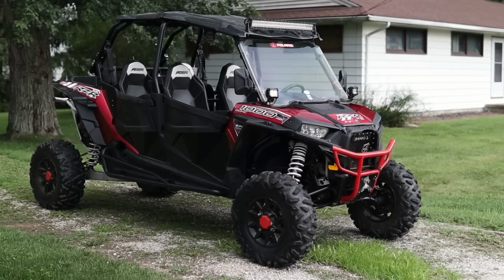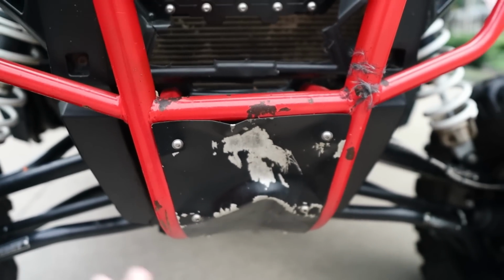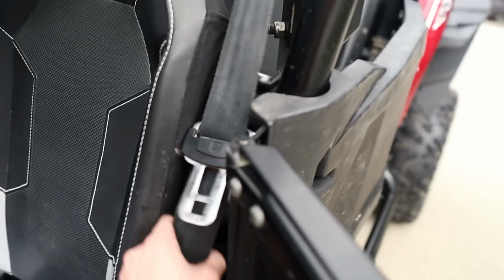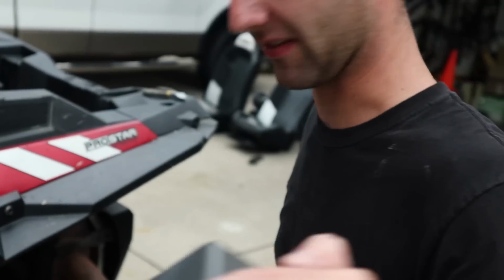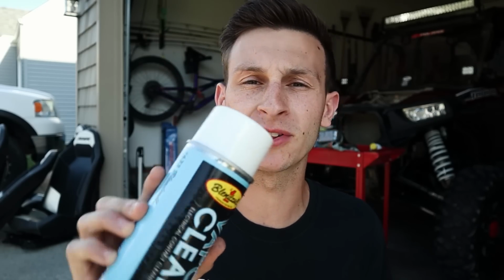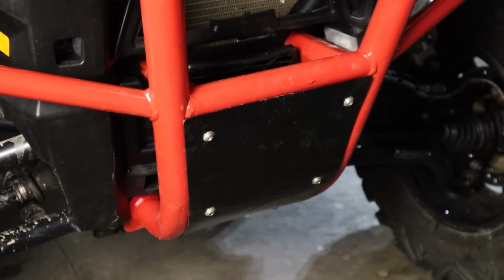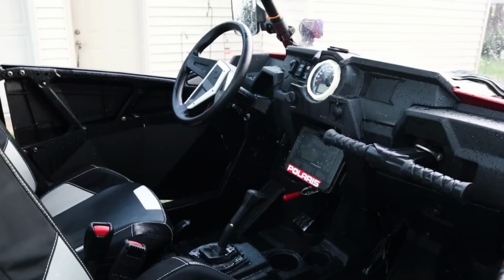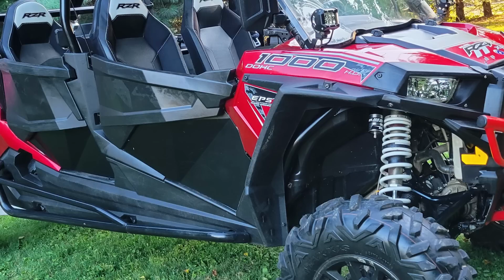My SECRETS to making $3000 flipping this UTV!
I buy almost all my parts from Rocky Mountain ATV MC! (Use this link to help out my channel!)

3M Scotch-Brite Cleaning Pads
Simple Green cleaning spray
Nylon Brush Drill attachment
Locking tweezers/pliers
Razor blade scraper
Mag Wheel cleaner
Wire wheels
Mini scotch brite wheels
Maxima grease